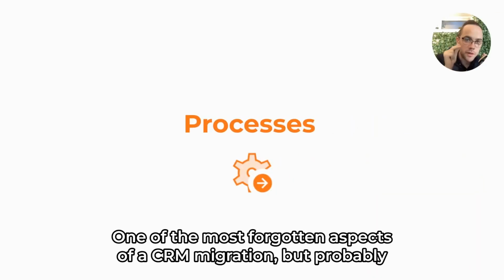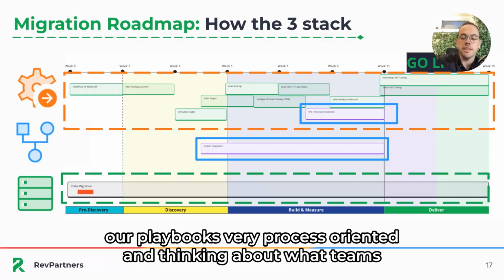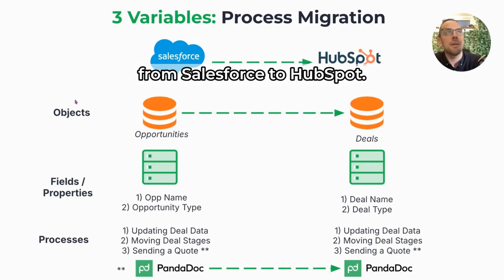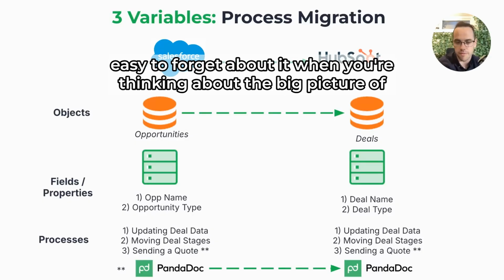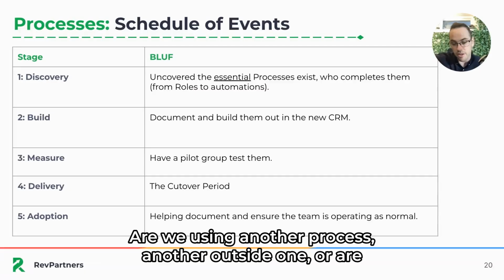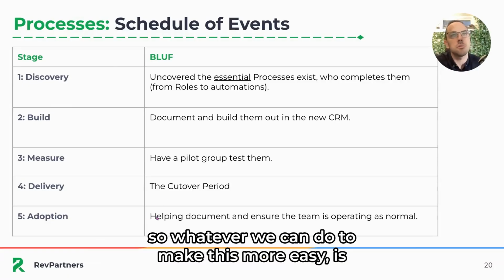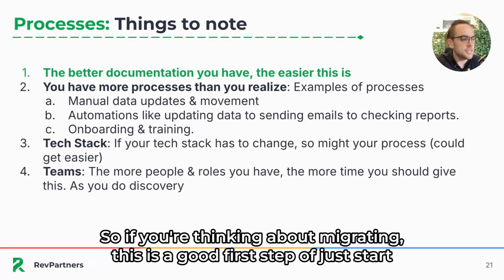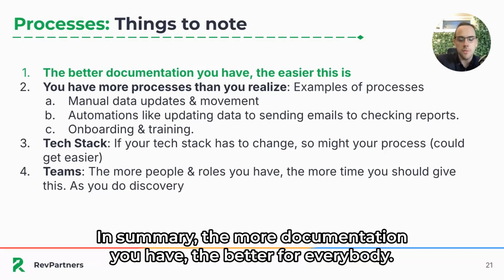Video 4 - How RevPartners Streamlines CRM Migrations Through Process Documentation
In this episode of the CRM Migration Series, Paul Good, Product Manager at RevPartners, highlights one of the most overlooked — yet most critical — parts of any CRM migration: processes.

While data and integrations get most of the attention, Paul explains why understanding and documenting the daily actions of your team is the true key to a smooth migration. From deal updates and quoting workflows to onboarding and automation setup, processes define how people actually use your CRM.

He breaks down how to identify essential processes, document them, test with pilot users, and adapt them for HubSpot’s interface — all while minimizing disruption during go-live.

Key Takeaways

Processes are the backbone of successful CRM adoption.
Document everything — it makes migration and training easier.
Pilot groups help refine real user workflows before full rollout.
Tech stack changes mean process changes — plan for both.
A well-documented process ensures teams operate smoothly post-migration.